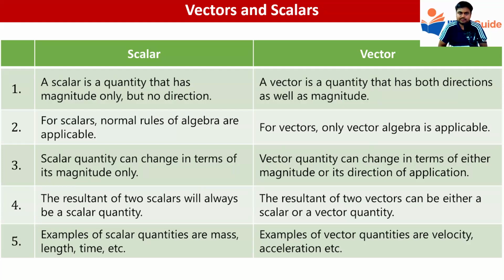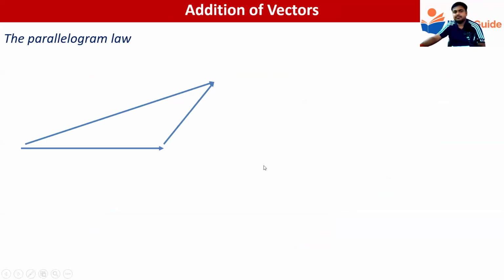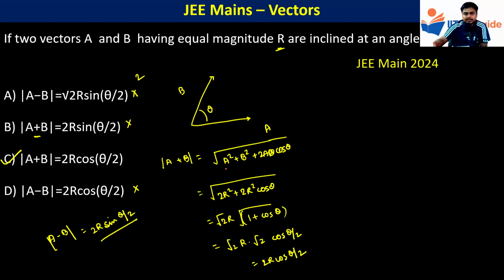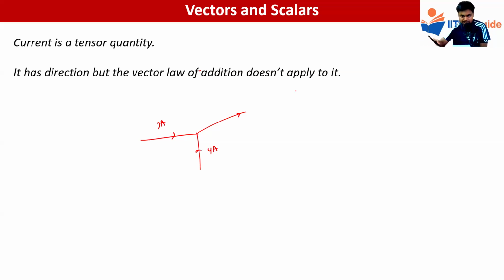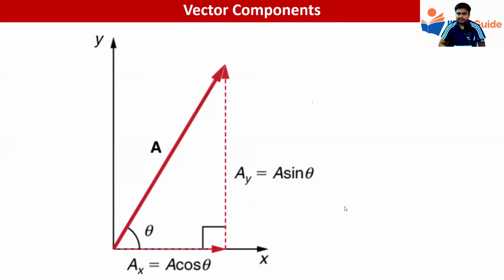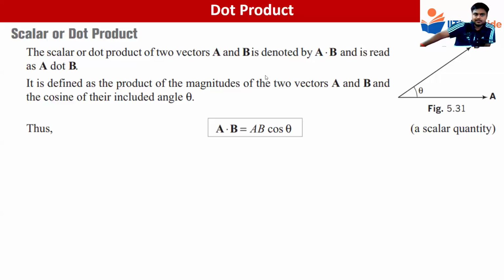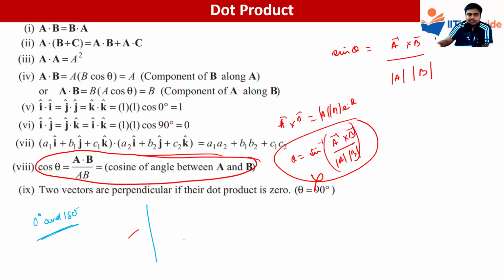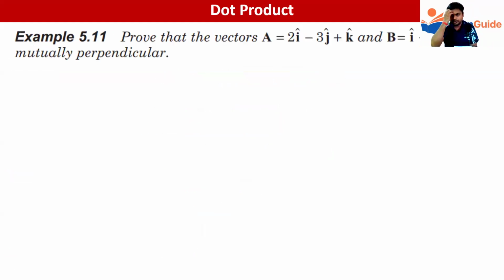Lecture - 5 (16/06/2025)